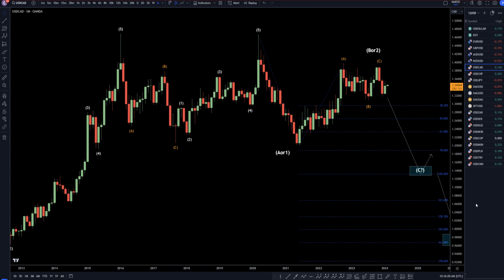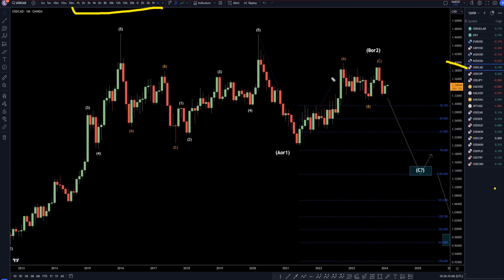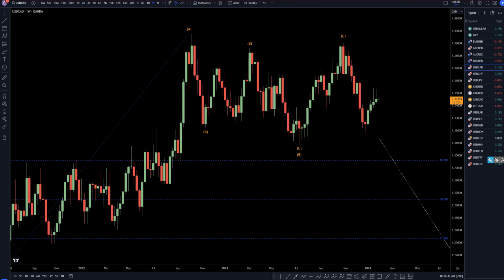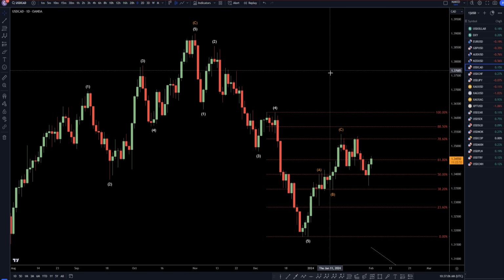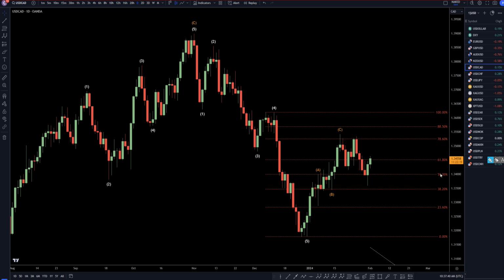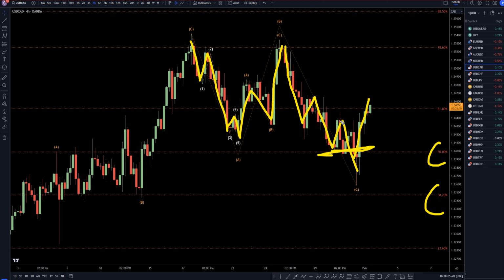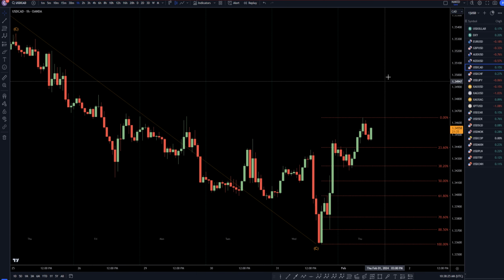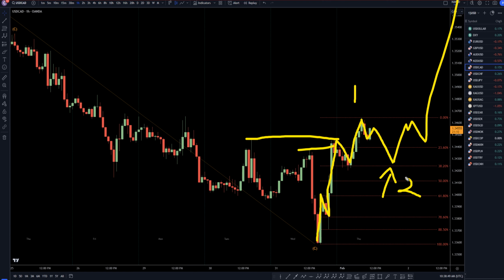Latest USDCAD Forecast and Elliot Wave Technical Analysis for February 1, 2024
This video concerns February 1, 2024, USD/CAD Forecast & Analysis: Expert Insights & Trading Ideas.